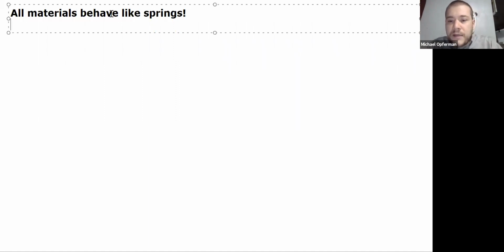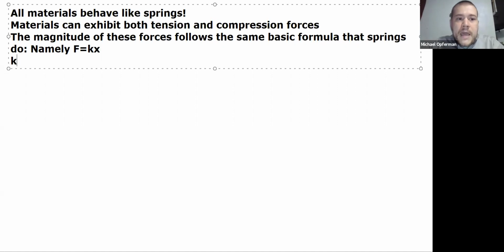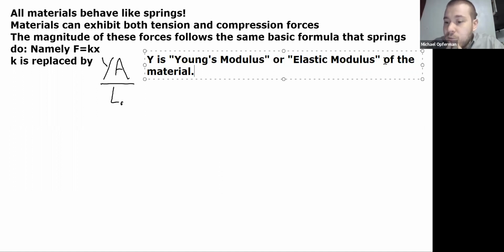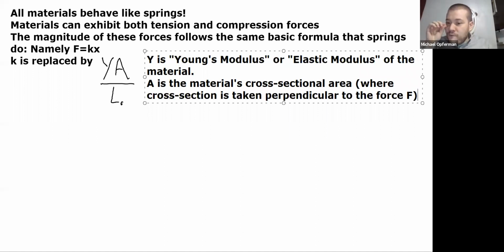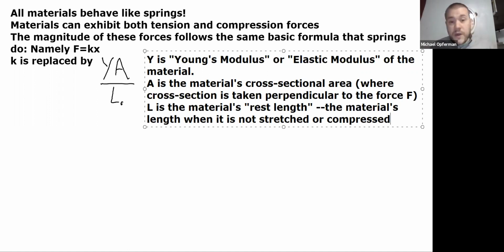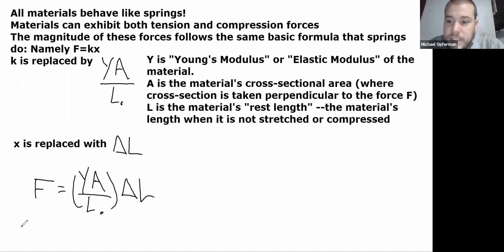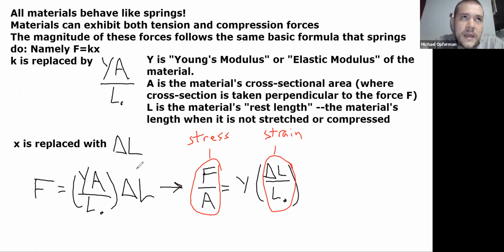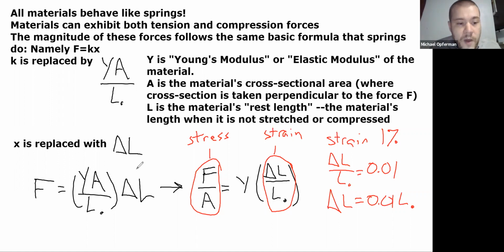Lecture: Elastic Modulus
Introduces the idea of Elastic Modulus or Young's Modulus of a material and how it is related to the spring force and Hooke's Law